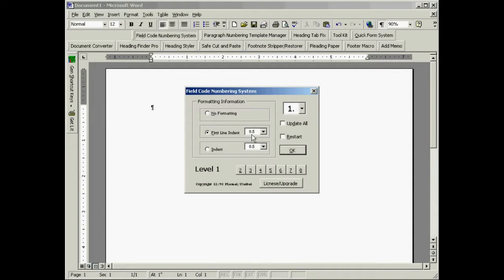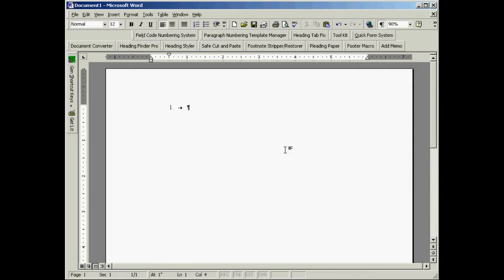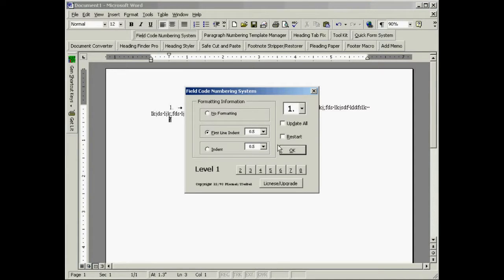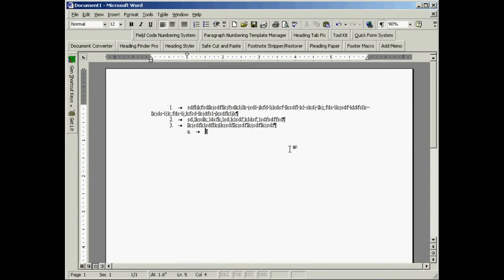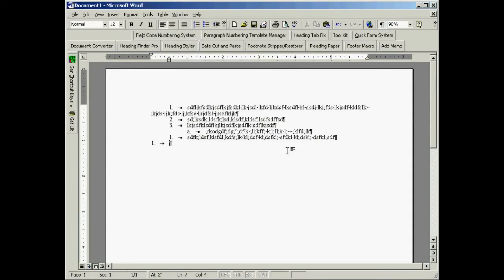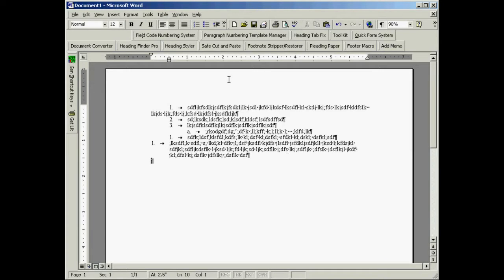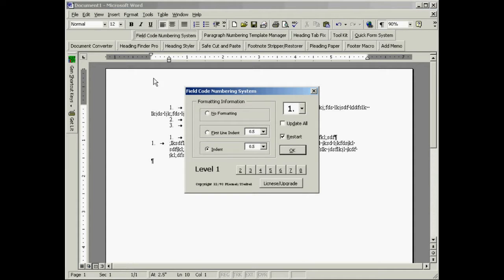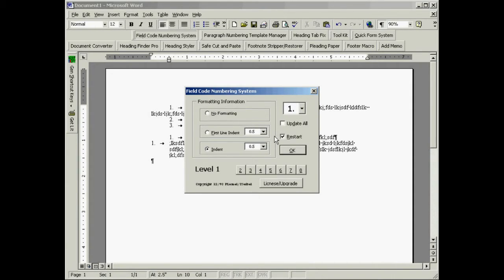Field Code Numbering System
The Field Code Numbering System uses Word's field code feature to keep track of the numbering within a paragraph or if a numbering scheme has ran its course.

No registration or catches for downloading.  Just enjoy the macro